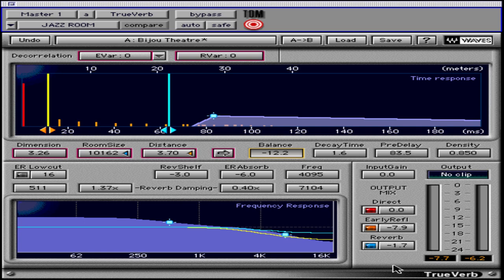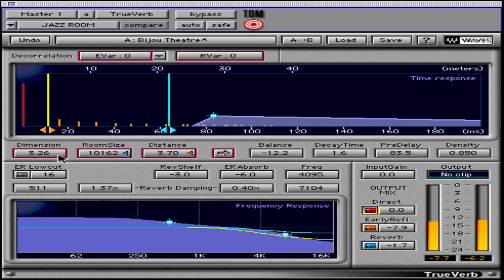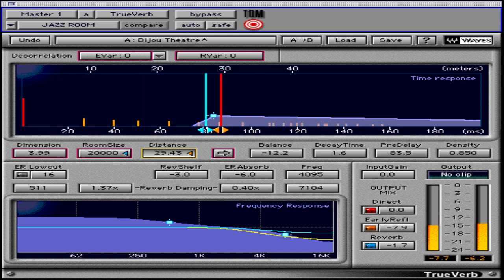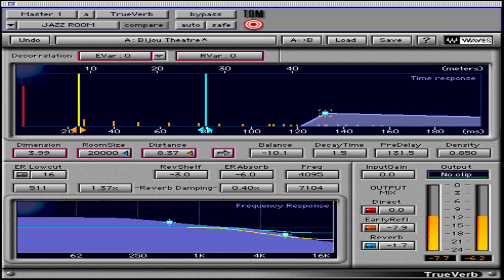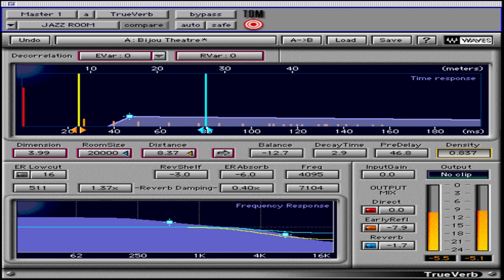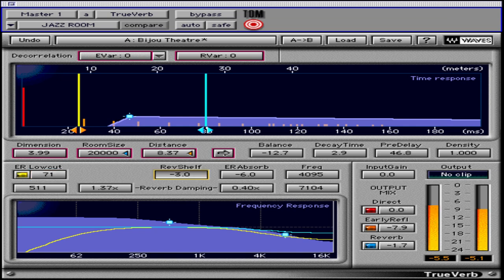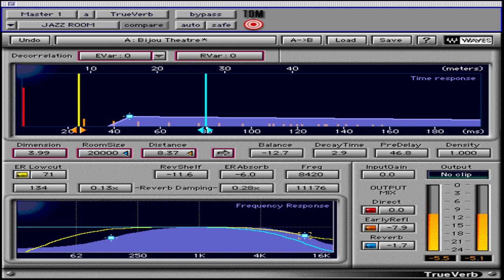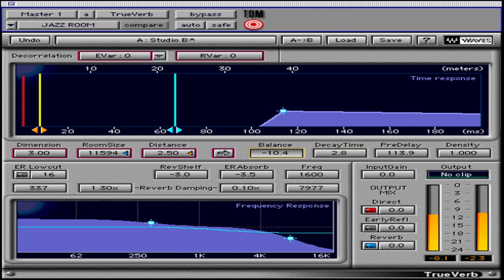Waves Mastering Lesson 27 - TrueVerb Tool